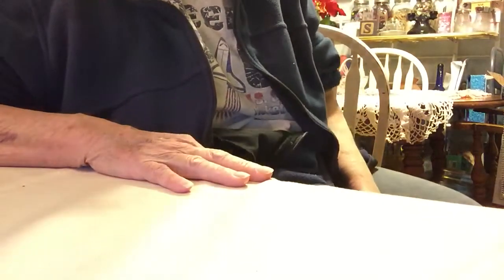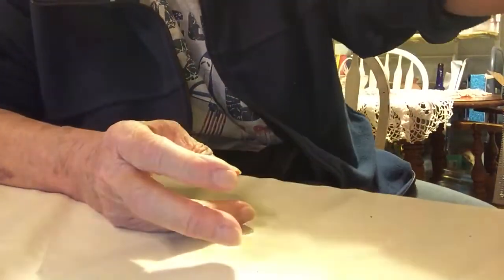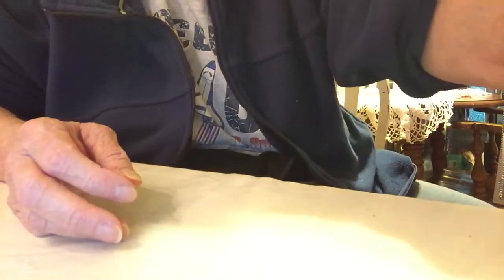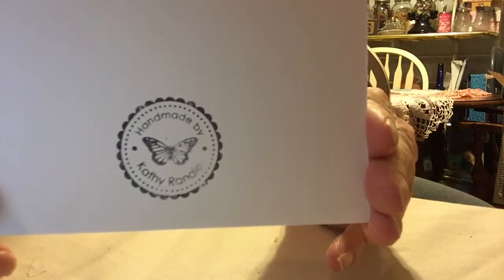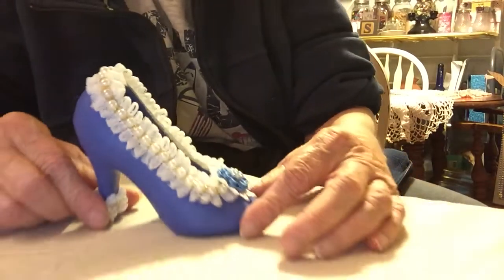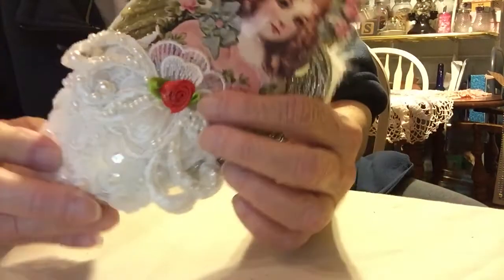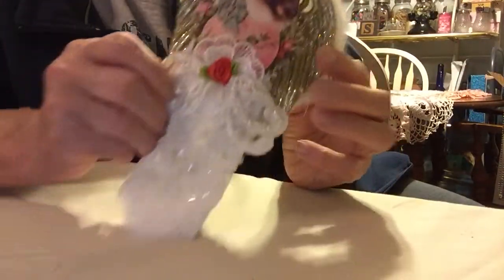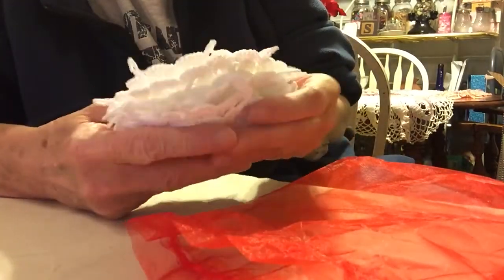Friend Mail ~ Christmas Exchange From Kathy Randle ~ Kathy's Cards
Friend Mail ~ Christmas Exchange From Kathy Randle ~ Kathy's Cards. Beautiful gifts from Kathy who made all of them by hand.  Thank you so much Kathy for the gifts.  Here is Kathy's link, so please go visit her channel and show some Youtube love!
Would love for you to join in. Comments are always welcome!